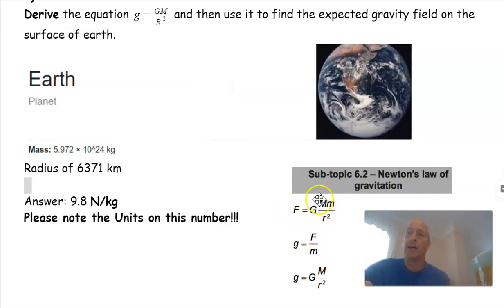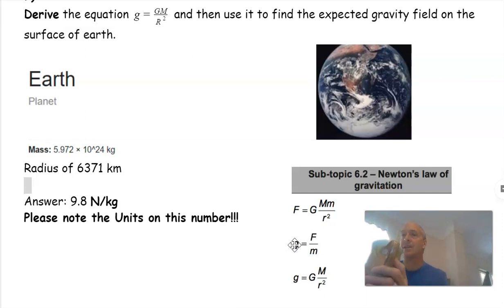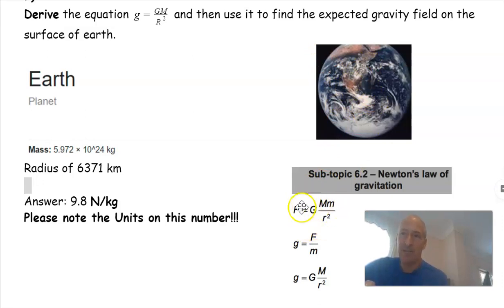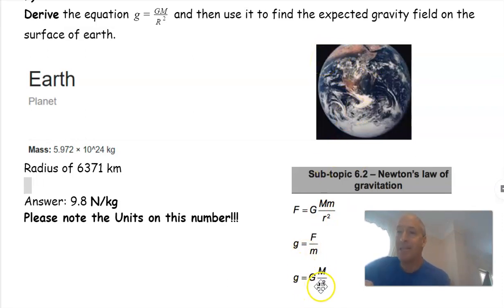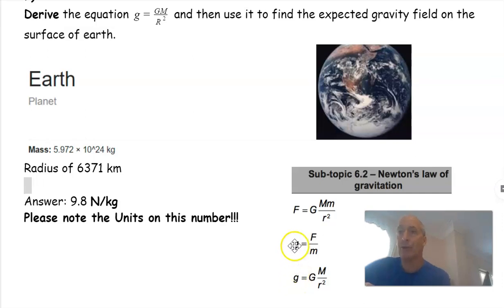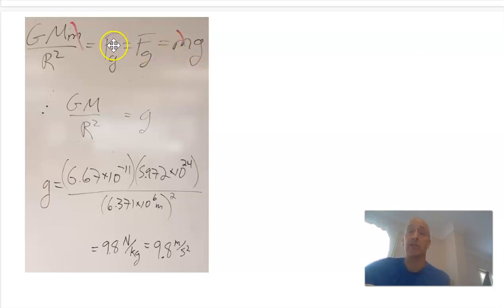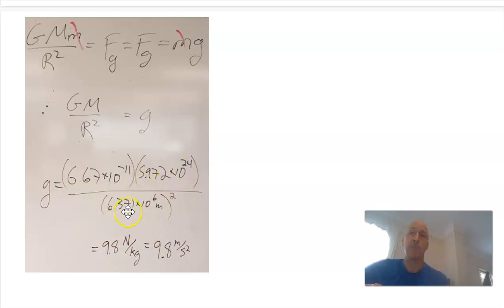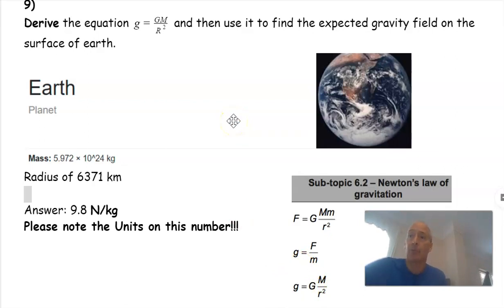Gravity Field is 9 8N per Kg